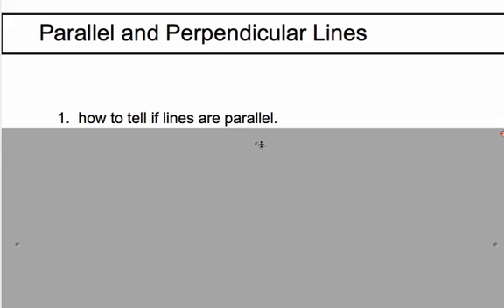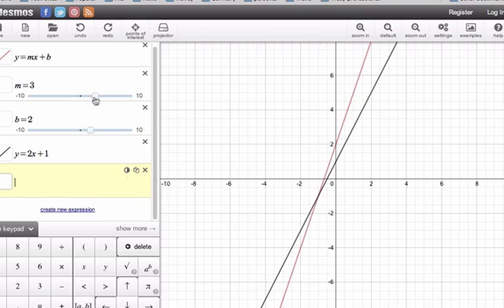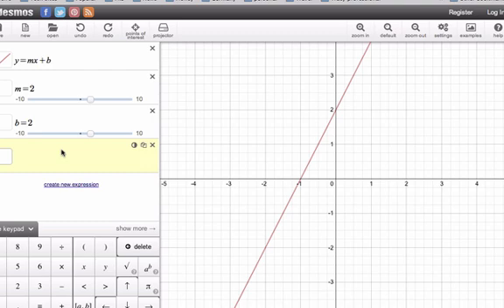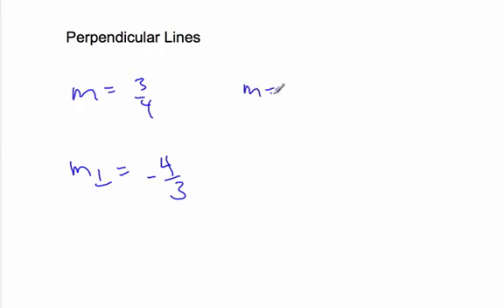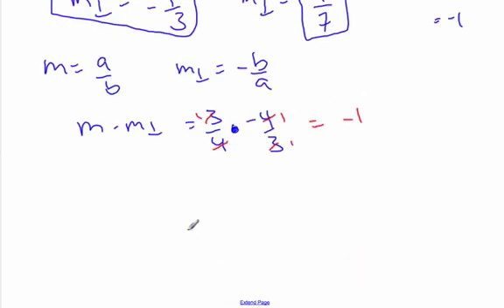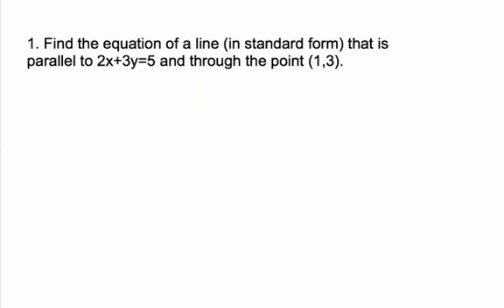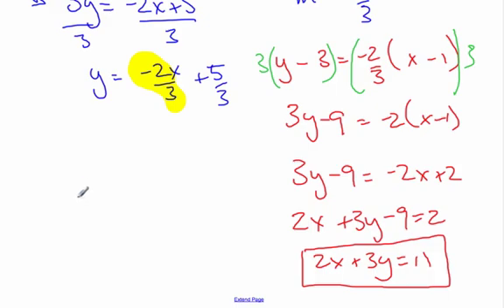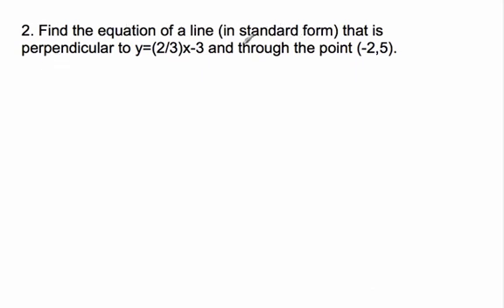3.08.0 Parallel & Perpendicular Lines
discusses parallel and perpendicular lines and their slopes and use this information to find equations of lines